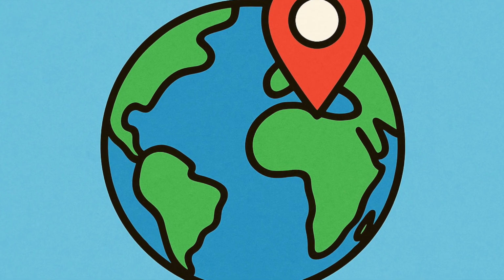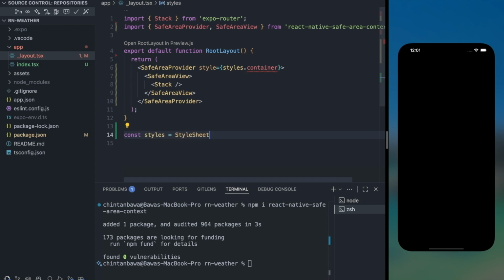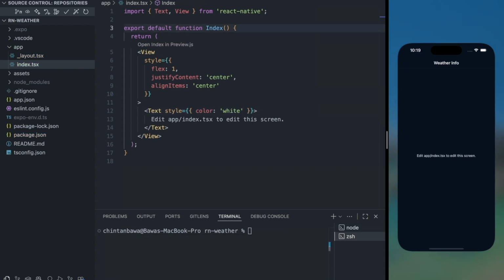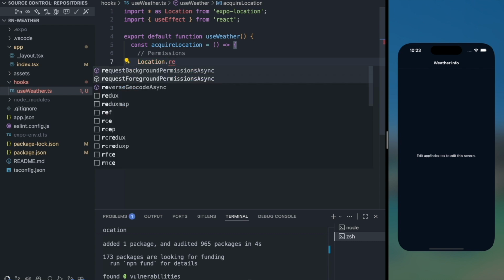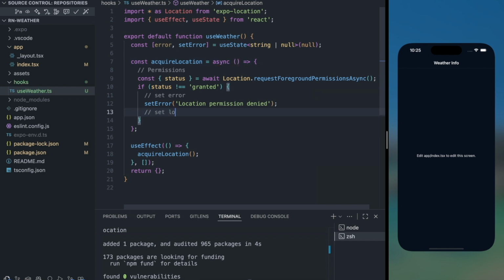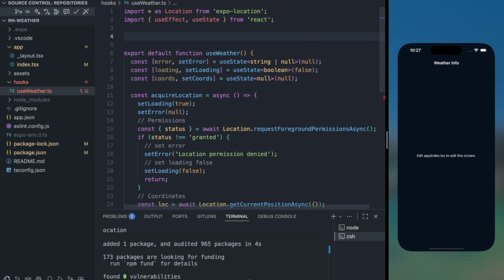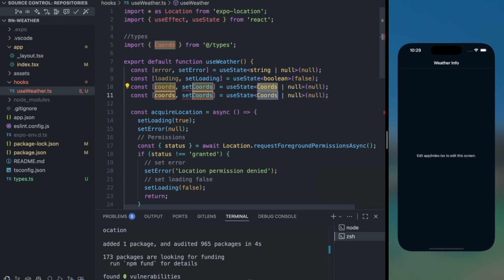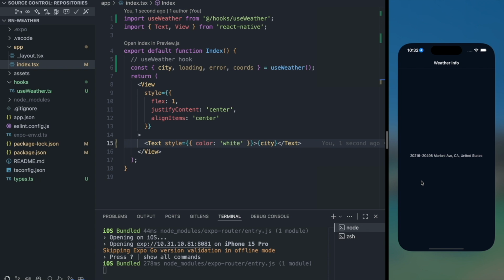Build a Weather App in React Native (Part 1: Setup + Location)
In this video, we’ll start building a React Native Weather App using Expo — completely free, with no API keys or paywalls.

In Part 1, we’ll set up the Expo project, install the expo-location package, ask for GPS permissions, and detect the user’s current city name using reverse-geocoding.

By the end, you’ll have your app showing your live city location on screen — ready to fetch real weather data in the next part! 🌎

✅ Create a new Expo React Native project
✅ Install and use expo-location
✅ Create useWeather hook to fetch location
✅ Request foreground location permission
✅ Get user coordinates (latitude & longitude)
✅ Convert coordinates to a readable city name

Your support really motivates me to keep creating more practical, real-world app tutorials.